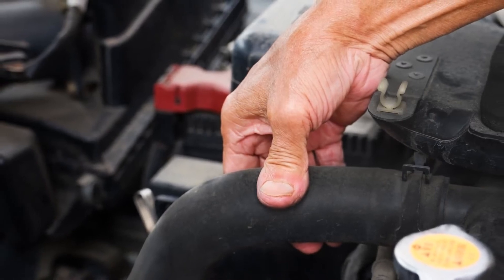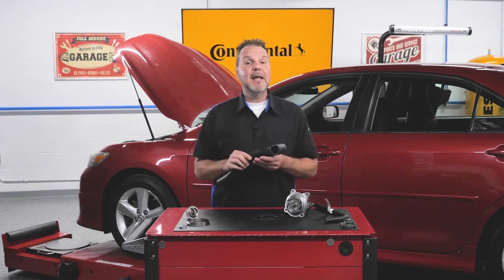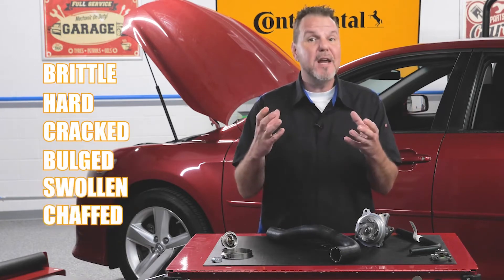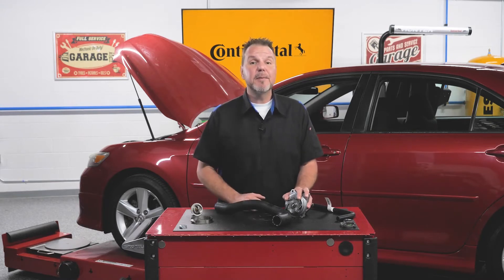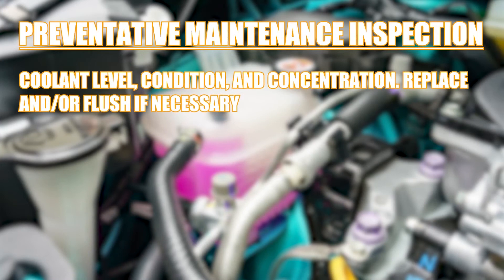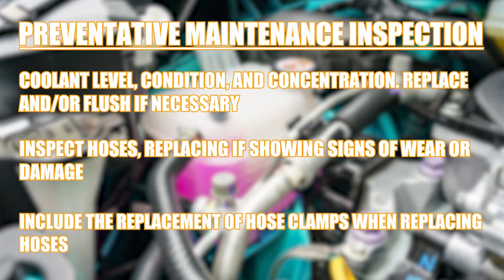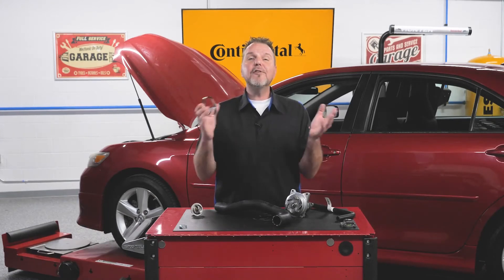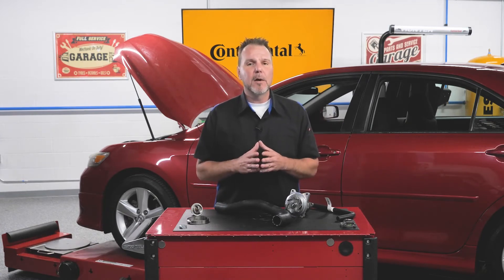Cooling System: Hose Inspection and Replacement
One bad hose can cause an engine malfunction.